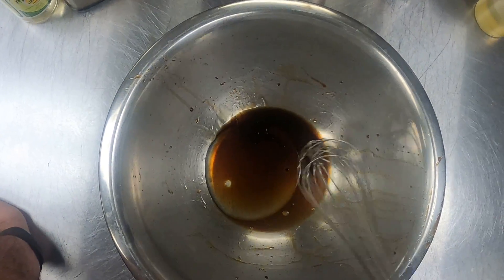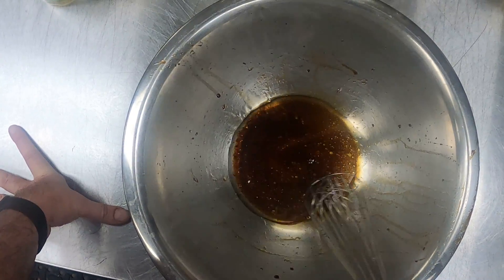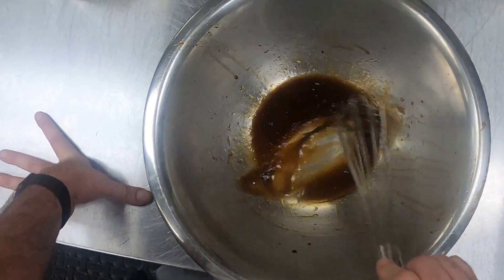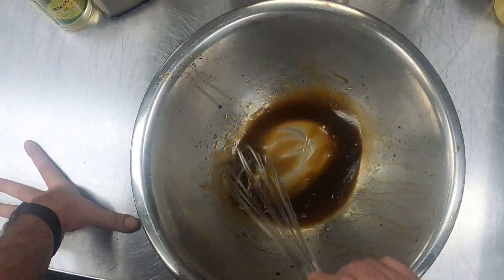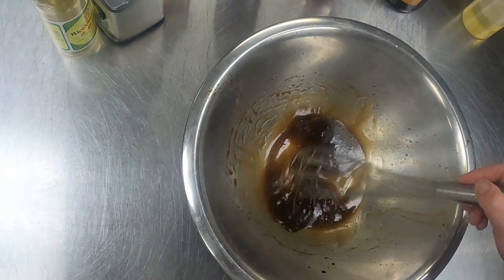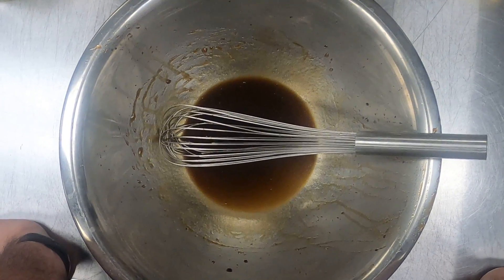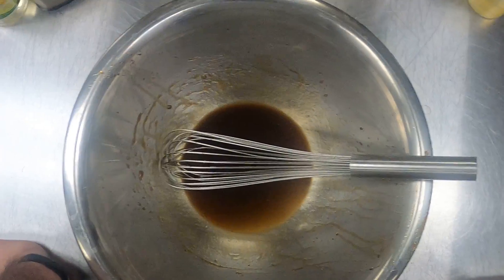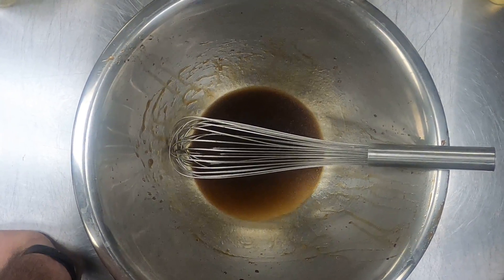Shrimp Salad Part 6